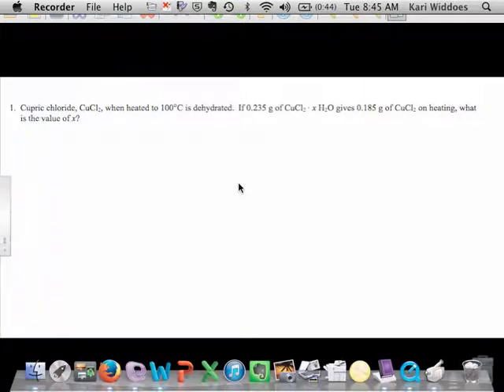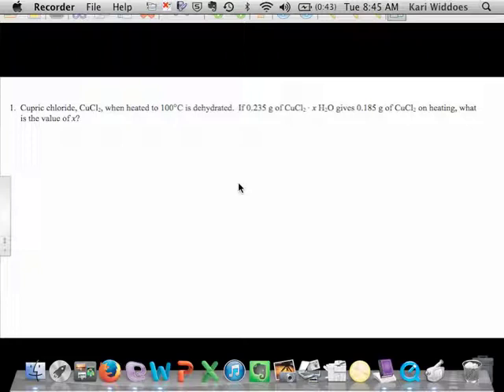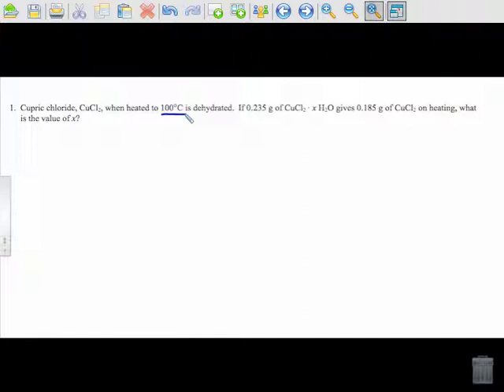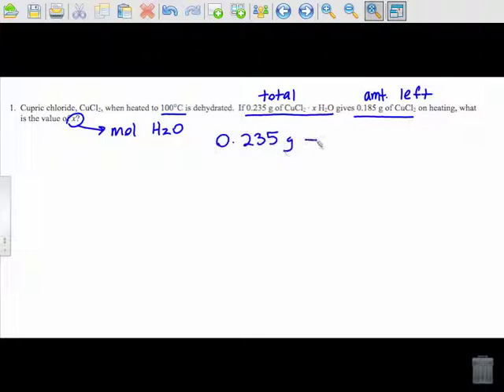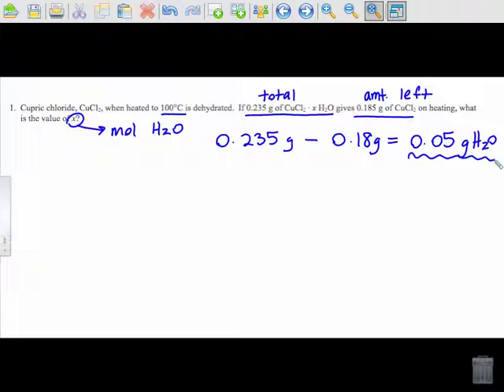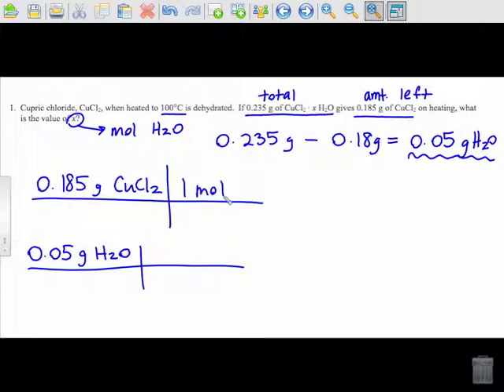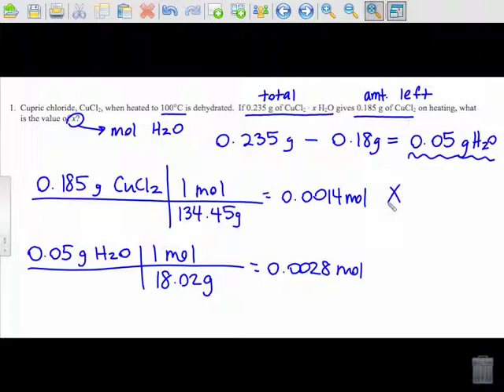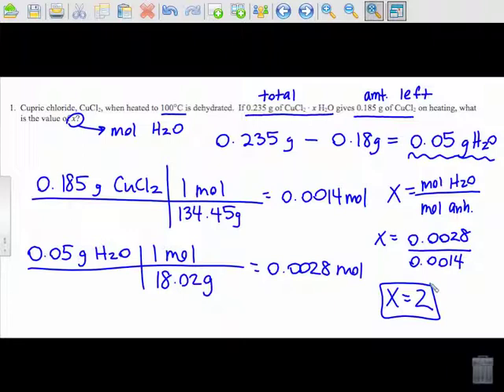Hydrates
Solving hydrate problem.